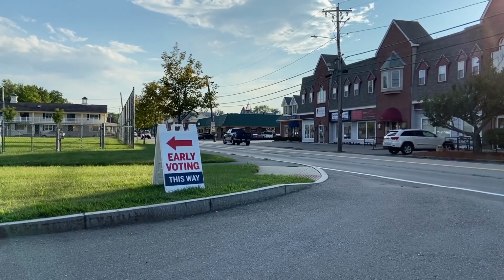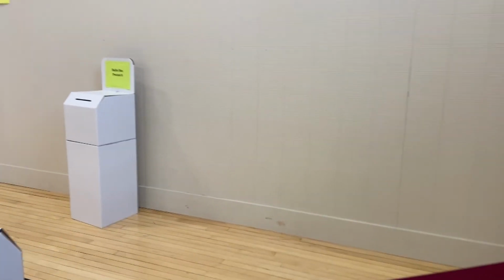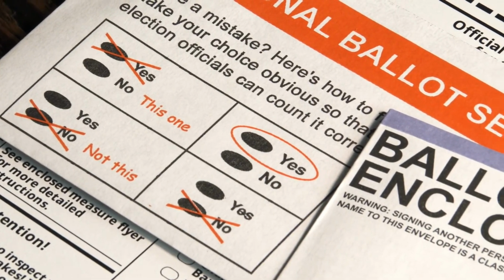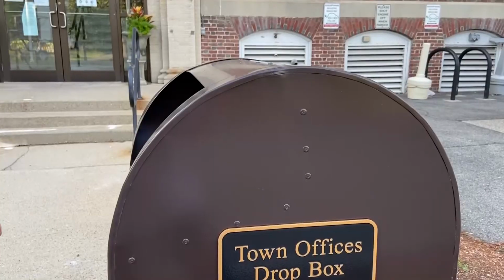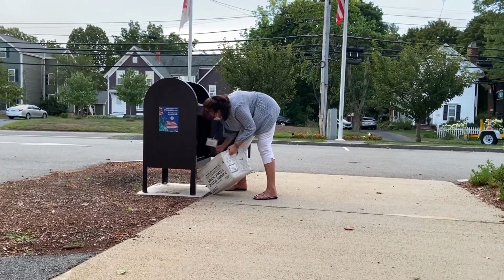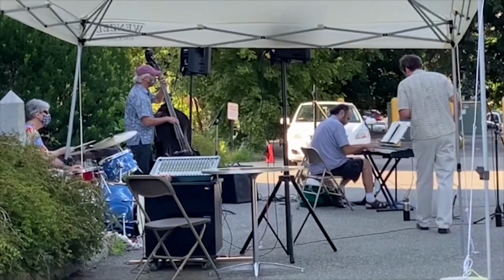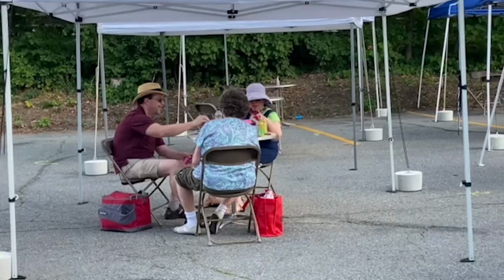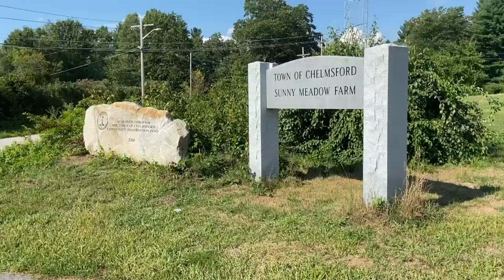CTM NewsBreak: September 2, 2020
In this episode, Town Clerk Tricia Dzuris explains how to vote during the pandemic, the Chelmsford Special Town Meeting votes unanimously to purchase the 54-acre property near the center of town, the show goes on at the CCA, even if it has to be in the parking lot - Susan Gates, and we check out the beautiful sunflowers grown by the Chelmsford Open Space Stewardship and plenty of volunteers.